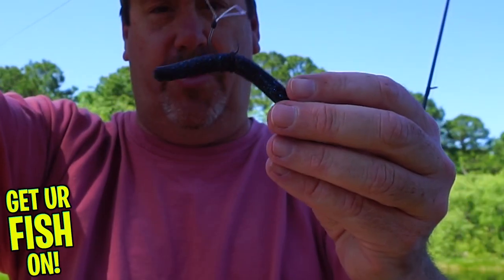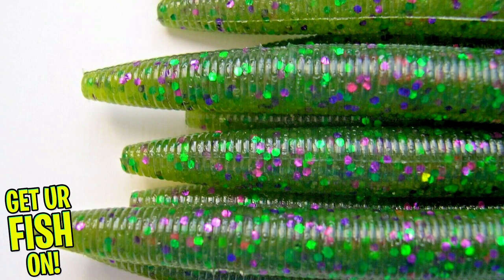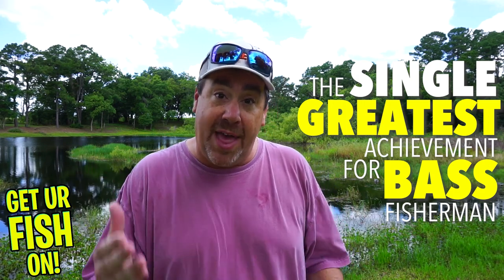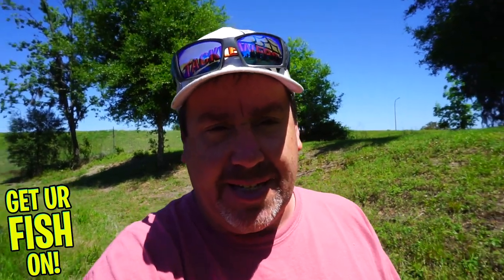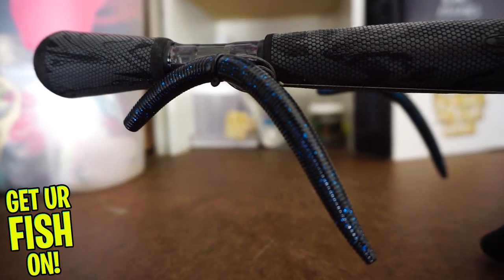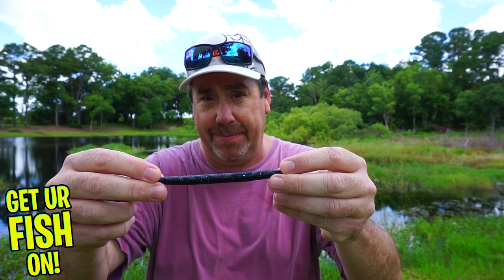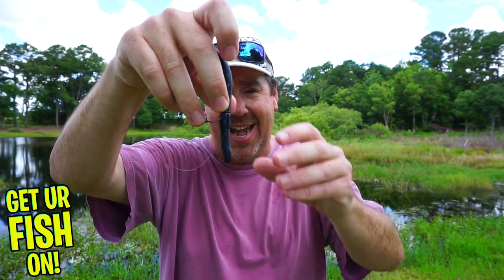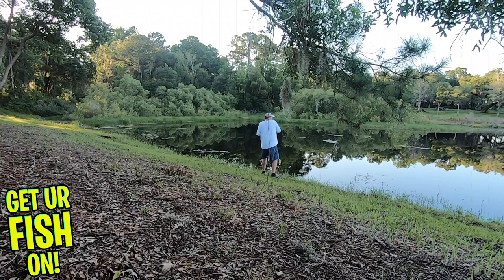Bass CAN'T RESIST the Wacky Rigged (Senko) Worm! Beginner Fishing Tips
Is the Wacky Rigged Stick Worm or Senko the best way to catch bass? Steve Chapman of Get Ur Fish On! shows and tells you about the wacky rigged weighted senko stick worm and how he fishes it with success. From the cadence to the weight, hook size, how and where to fish it and when to fish this exceptional soft plastic worm. This is a proven successful way to catch big and small largemouth bass from ponds, lakes and rivers all over the World. If you are a new beginner angler or seasoned angler, this bass fishing technique can and will help you catch more fish, from a shoreline or boat.
Want or need to purchase Senkos? I've made an Amazon store with some of the important things from this video. Check it out.